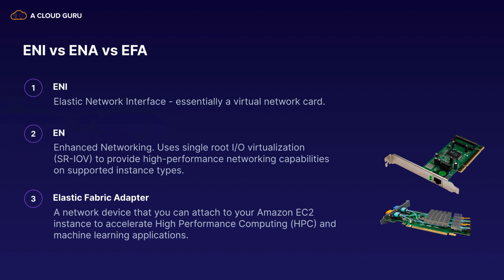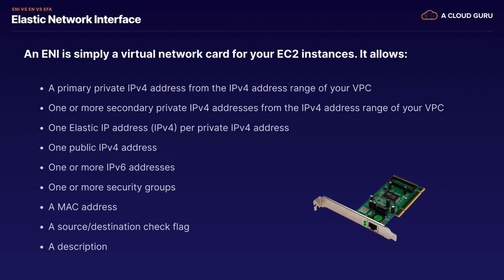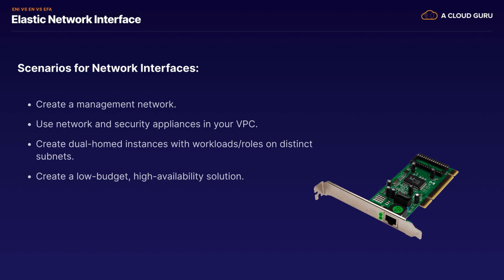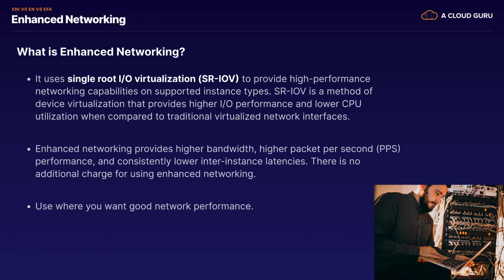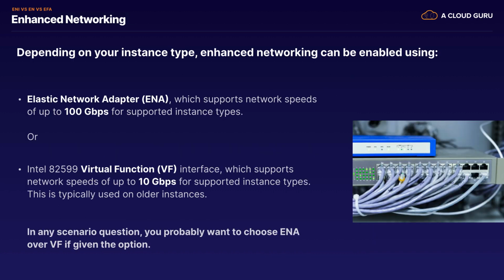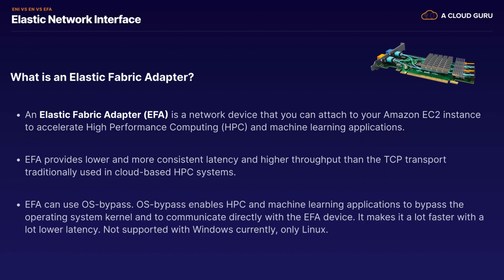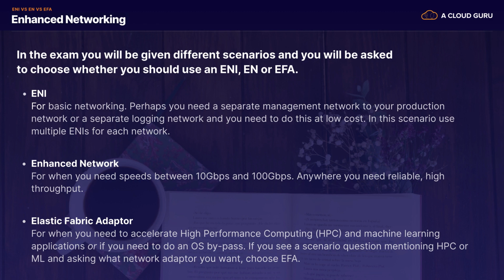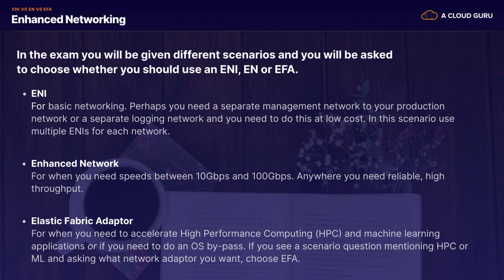EC2_008 ENI vs ENA vs EFA